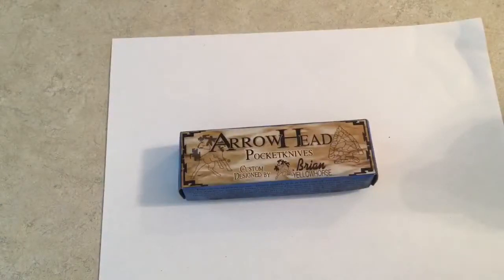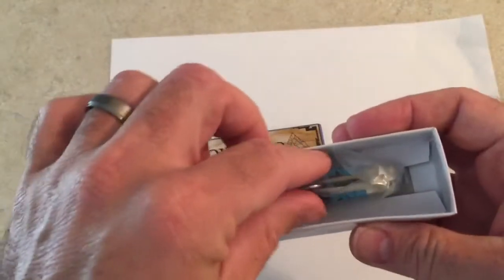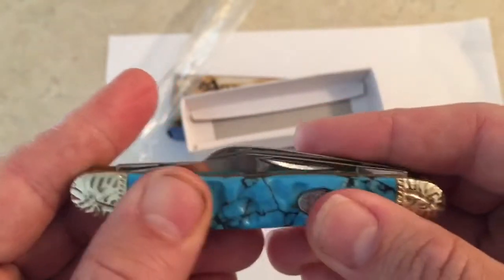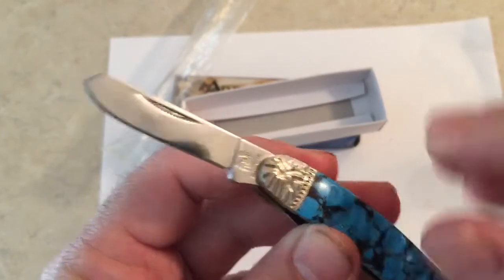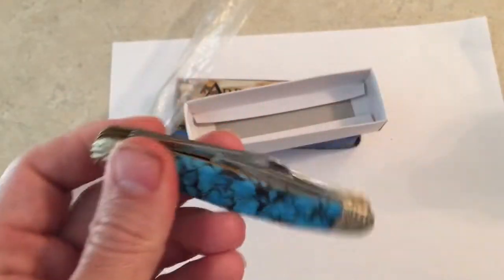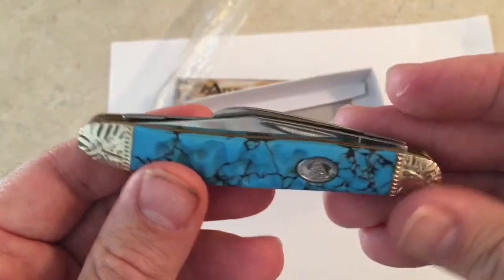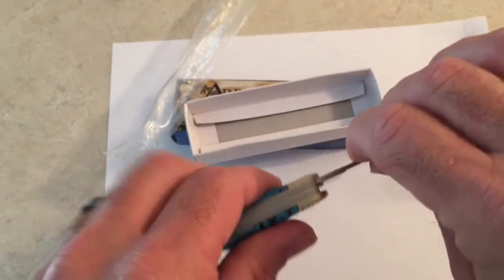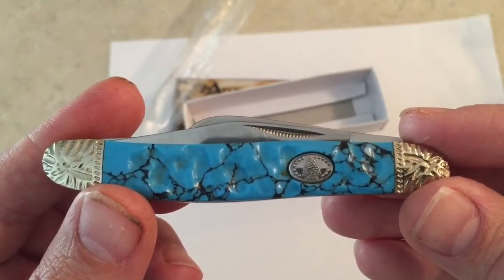BRIAN YELLOW HORSE TURQUOISE ROUGH RIDER STOCKMAN REVIEW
Quick look at my  Imitation Turquoise Bryan Yellow Horse, Rough Rider, Stockman... RR RR-799 Rough Rider Stockman Knife.